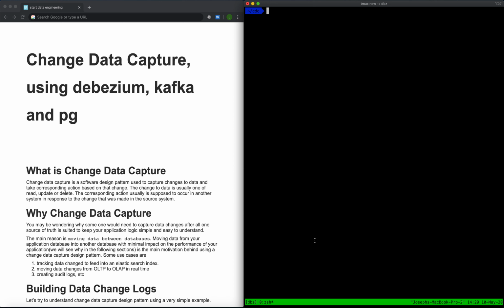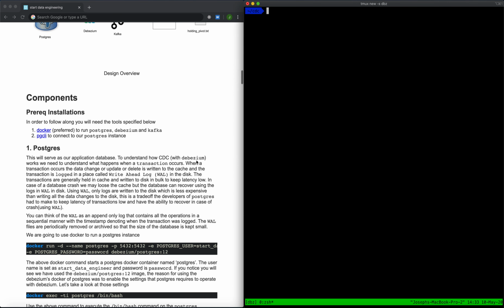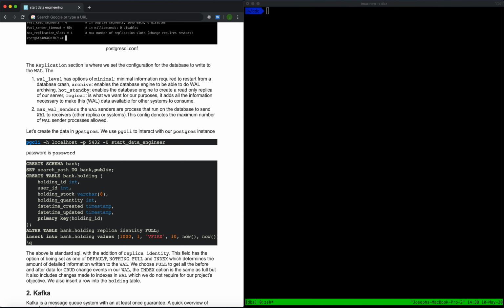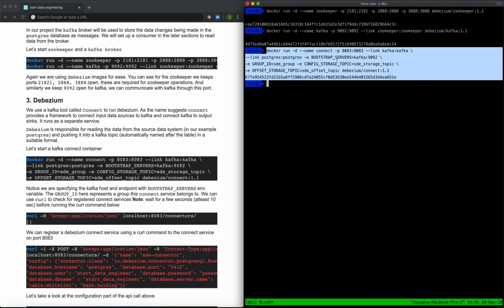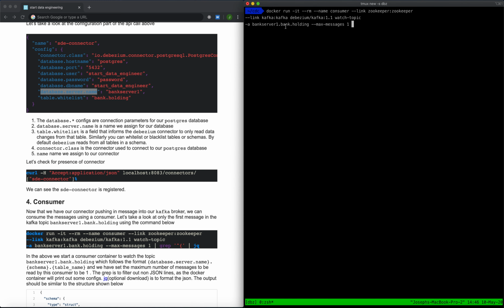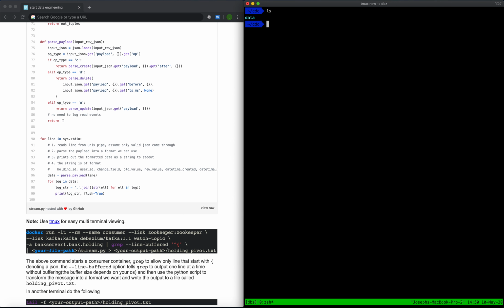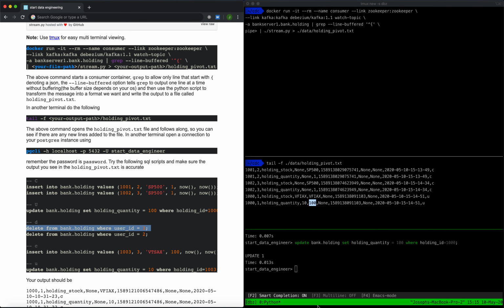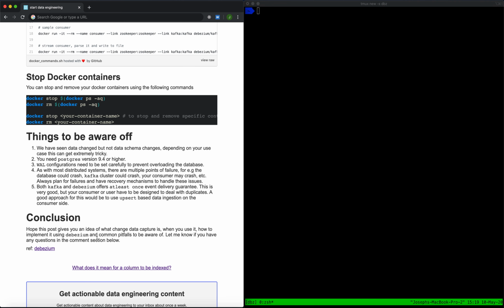How to do CDC using debezium, kafka and postgres